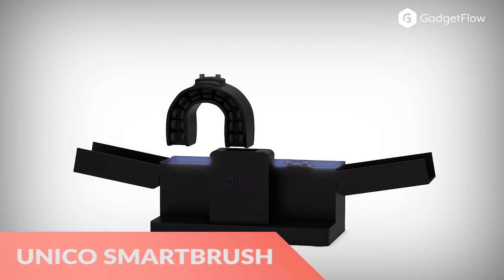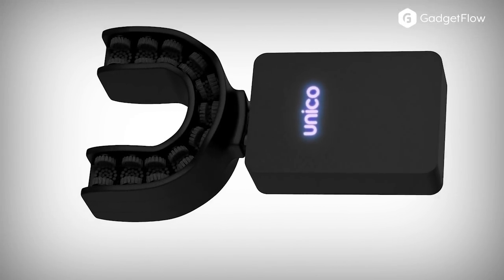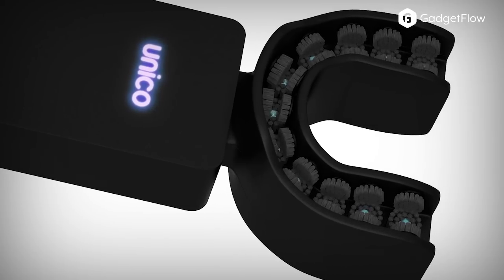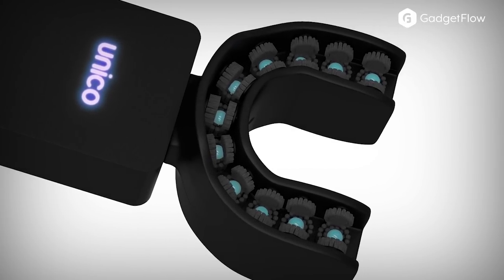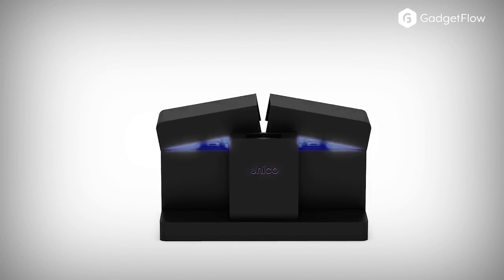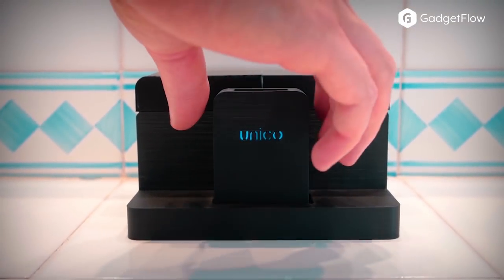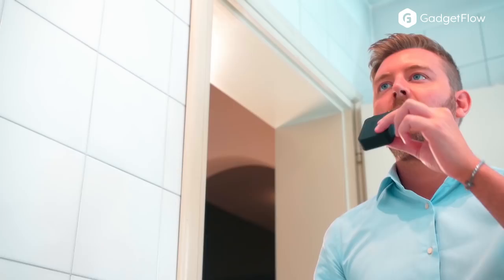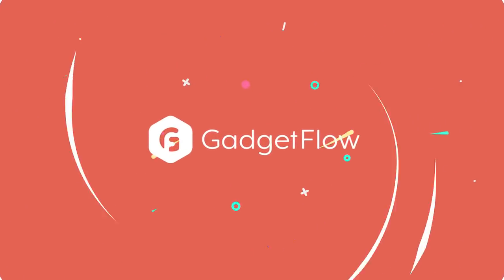Unico Smartbrush Oral Hygiene Device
Clean your teeth faster with the Unico Smartbrush Oral Hygiene Device. It cleans all exposed tooth surfaces in just three seconds.